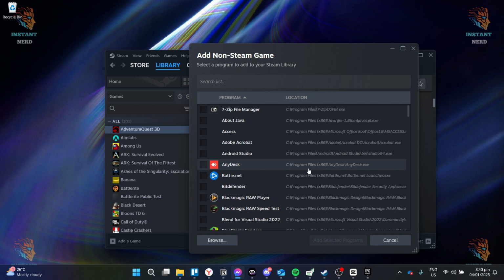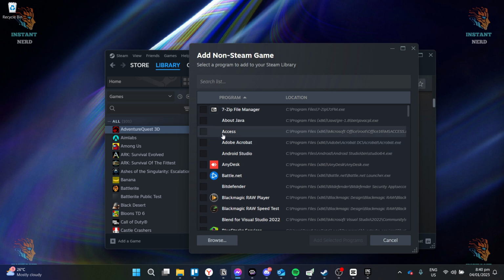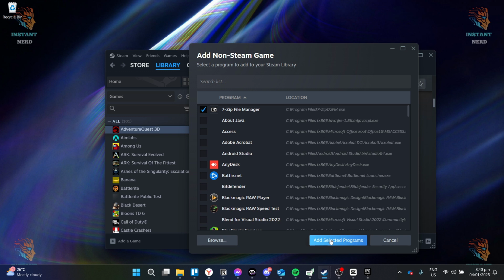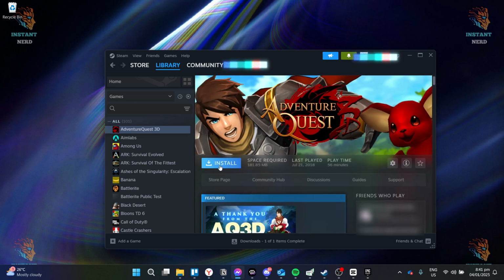How to Fix "Rockstar Games Launcher Failed to Initialize" on Steam – Full Guide (2025)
Facing the "Rockstar Games Launcher Failed to Initialize" error on Steam? Don’t worry—this guide will walk you through quick and effective solutions to get your game running smoothly again! Whether you're trying to launch GTA V, Red Dead Redemption 2, or any other Rockstar title, we've got you covered.

In this step-by-step tutorial, you'll learn how to troubleshoot and fix the error on Windows PCs, so you can jump back into your favorite Rockstar games without interruptions.

What You’ll Learn:
✔️ What causes the Rockstar Games Launcher initialization error
✔️ How to restart Rockstar Games services properly
✔️ Verifying game files on Steam to fix corruption issues
✔️ Clearing launcher cache to resolve temporary glitches
✔️ Updating the Rockstar Games Launcher and Steam client
✔️ Adjusting antivirus and firewall settings to prevent conflicts

These methods work for most Rockstar titles and will help you eliminate the error quickly without needing technical experience.

Have questions? Drop them in the comments—we're here to help!